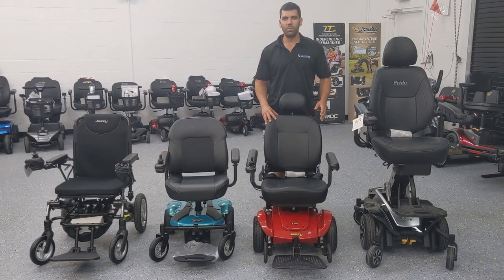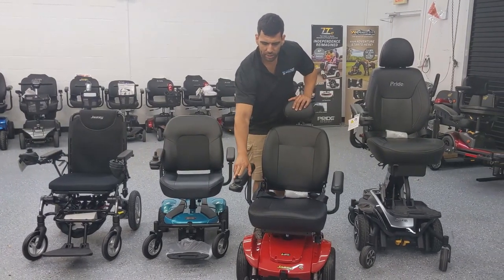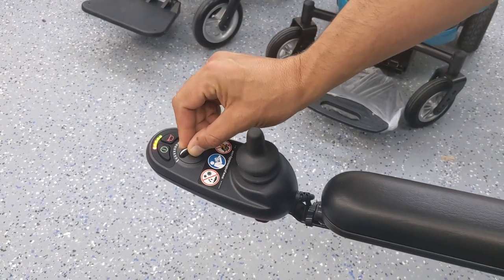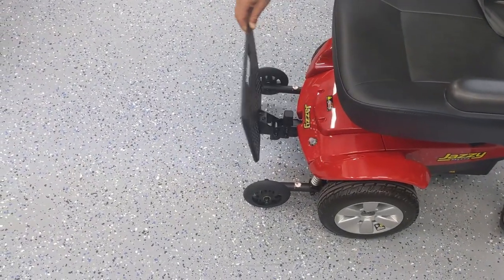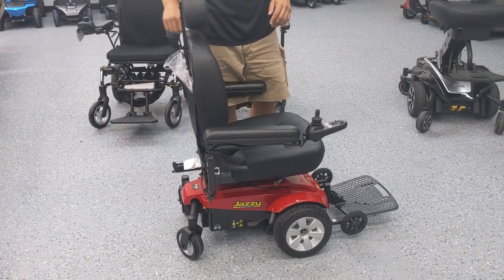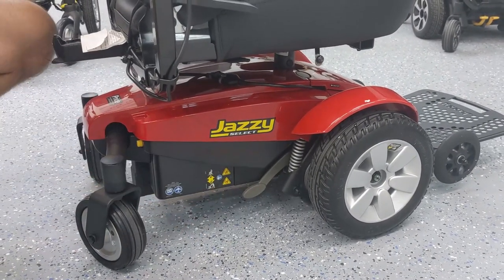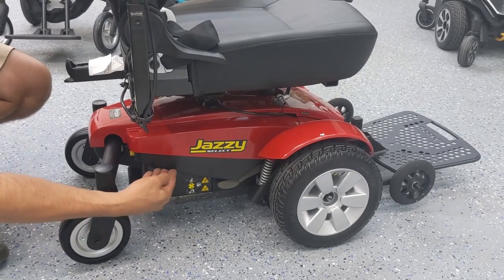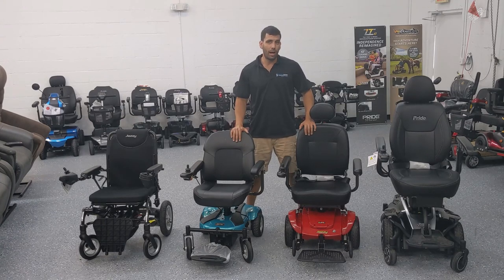👨‍🏫How to Operate a Power Wheelchair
If you're wondering how basic power wheelchairs work, then this video should help. Power wheelchairs take a little getting use to but they're pretty straight forward. Most standard electric wheelchairs come with a joystick controller which is used to move the chair around. If you move the joystick forward, the unit moves forward. If you turn it left, it rotates the chair counter-clockwise. If you turn the joystick right, the chair rotates in a clockwise-direction.

When using a power wheelchair, you must ensure that the motors are both in "drive mode" otherwise the unit will not move. There are typically two levers on any power wheelchair which allow you to put the motors into "free-wheel" mode. If your power chair is in free-wheel mode, the joystick will not work (this is simply a safety feature which prevents users from rolling uncontrollably in the event that your battery dies).

Aside from the joystick, power chairs usually include a pair of leg rests or a foot plate. Footplates or leg rests are either able to flip up manually or some have power elevating leg rests or foot plates that require an upgrade.

The chair that you see in this video is a captains seat chair that has a head rest. Not all power wheelchairs have this type of chair, some have stadium style seats that are commonly found on travel power wheelchairs that disassemble. Captains chairs usually have more features like a depth adjustment lever or a recline lever. Folding power chairs and travel power chairs usually have smaller chairs that come off easily.

Video Chapters:

Introduction - (0:00)
How to operate a full size power wheelchair - (0:41)
How to use the joystick - (1:07)
Footplate/leg rest - (1:50)
Reclining backrest - (2:05)
How to remove the seat - (2:16)
Automatic braking system - (2:38)
Recap - (4:00)
Ending - (4:22)